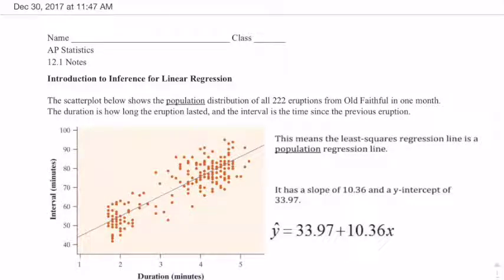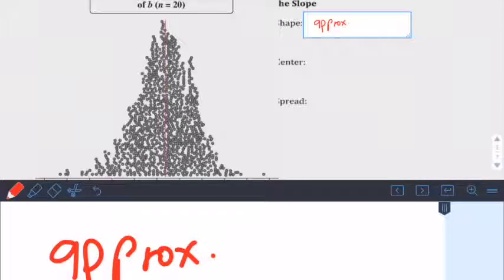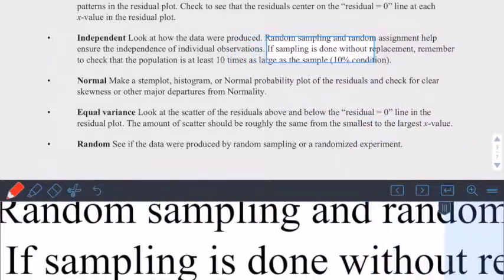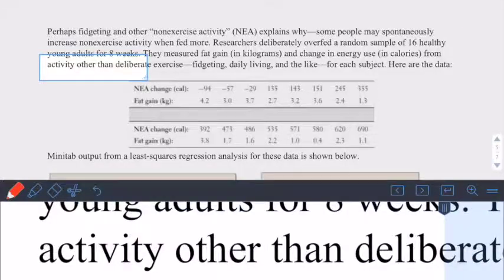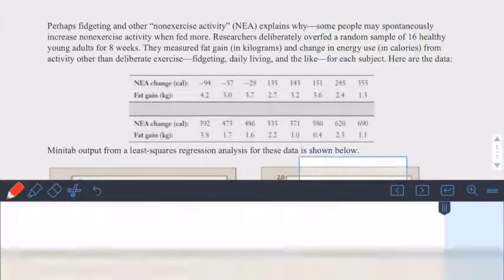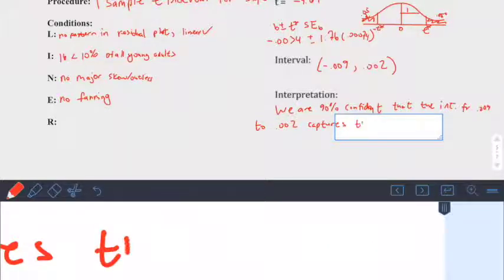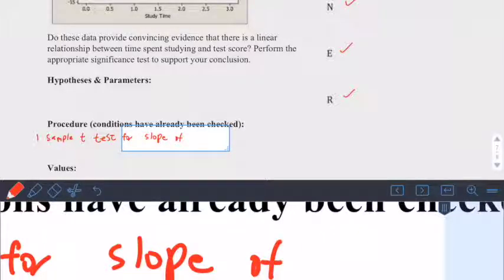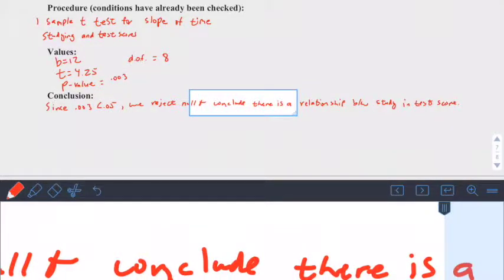AP Stat 12 1